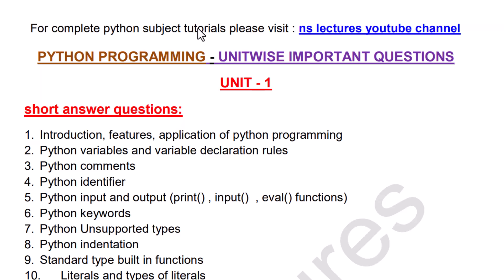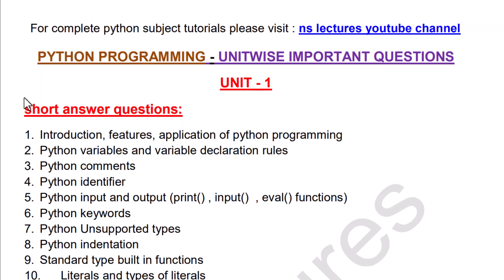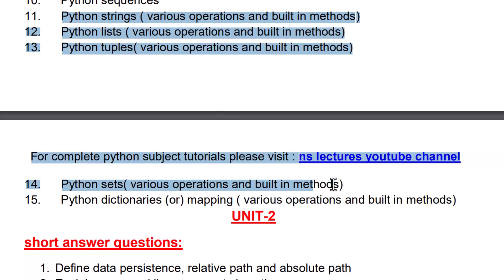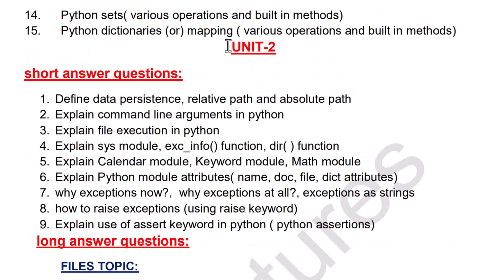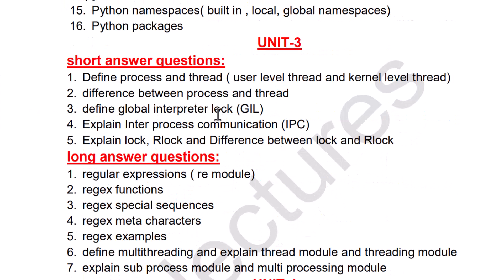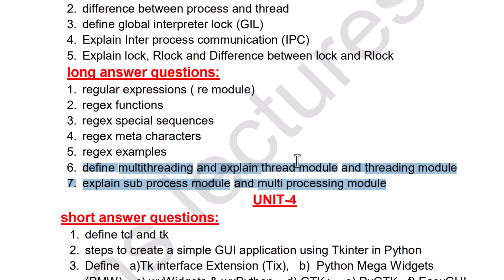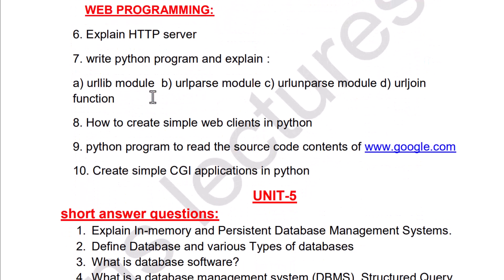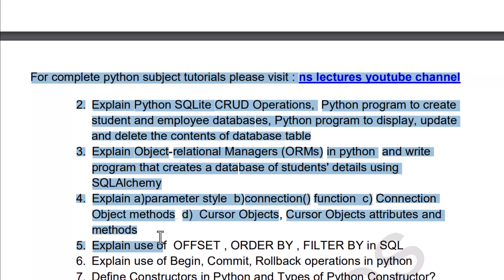python programming subject unit wise important questions for btech students | python exam